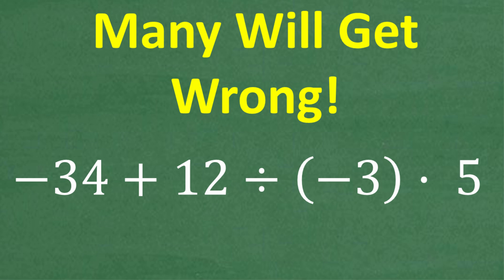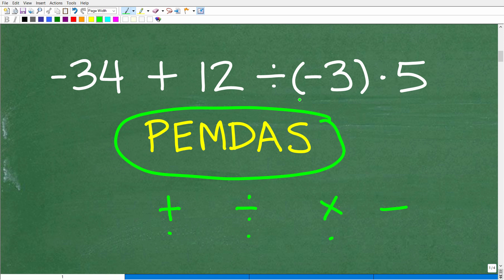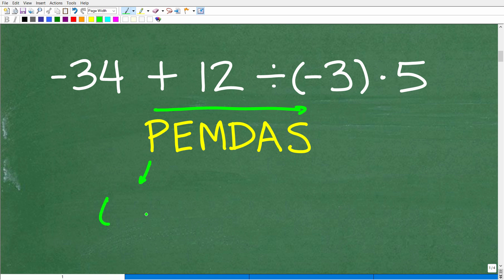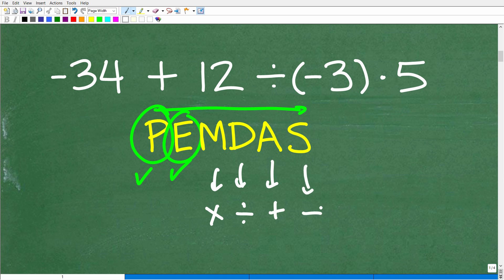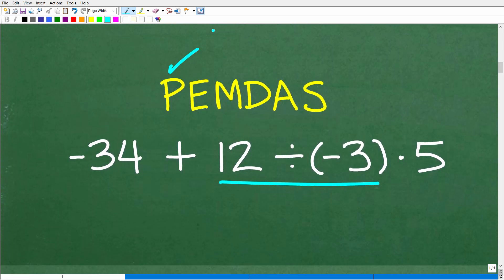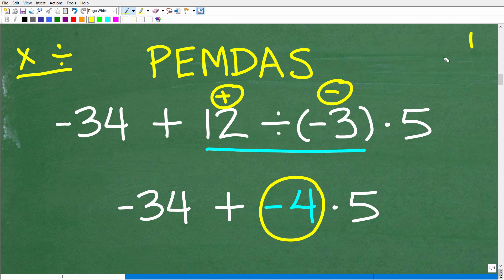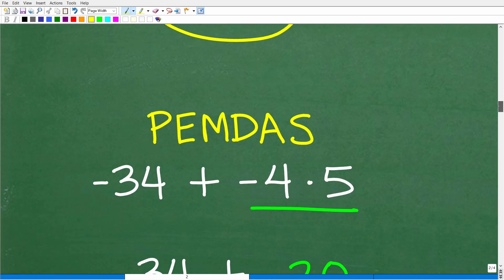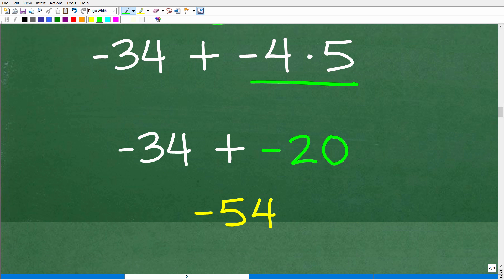–34 plus 12 divided by (–3) times 5 =? Maybe 1 in 2 People Can Solve This Math Problem— Can You?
How to use PEMDAS and BODMAS in an order of operations math problem.

• HOMESCHOOL MATH
• COLLEGE MATH